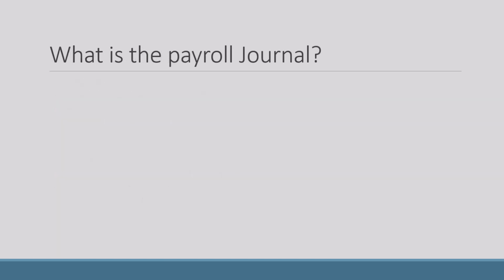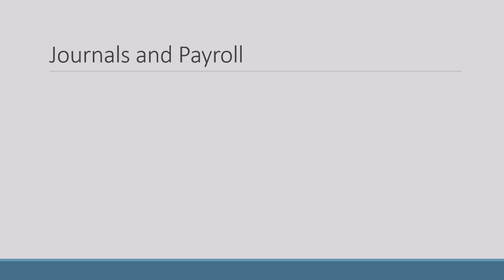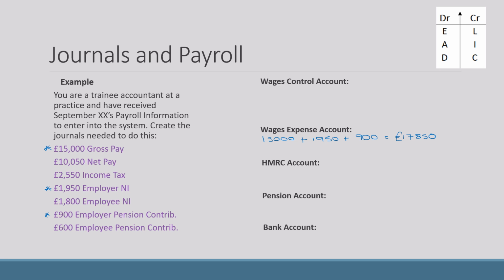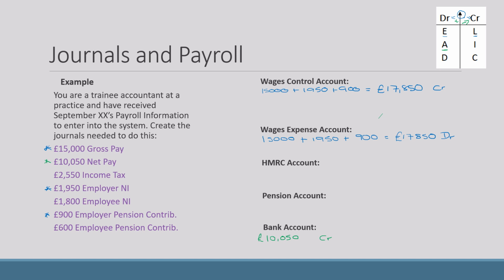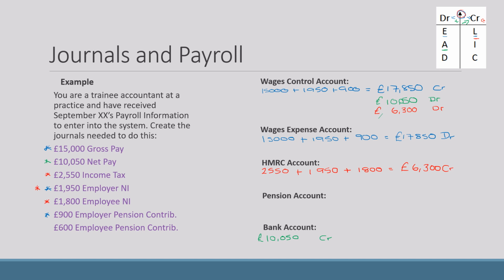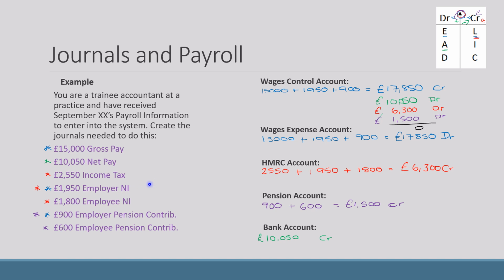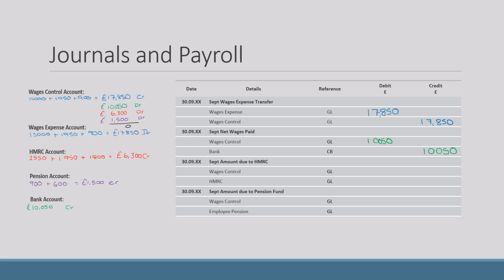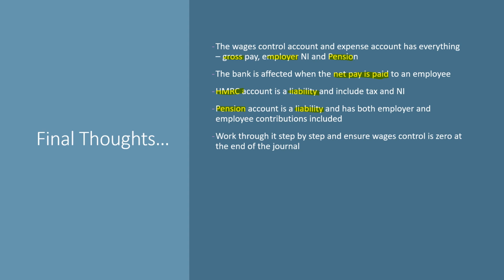Payroll Double Entry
Basic introduction to the double entry of a payroll journal